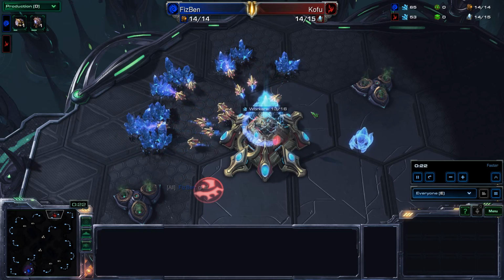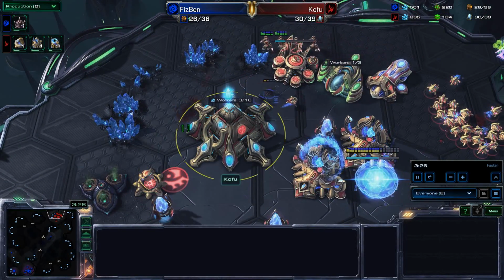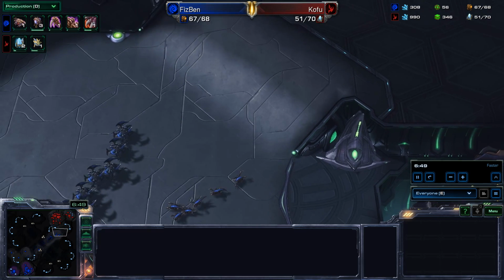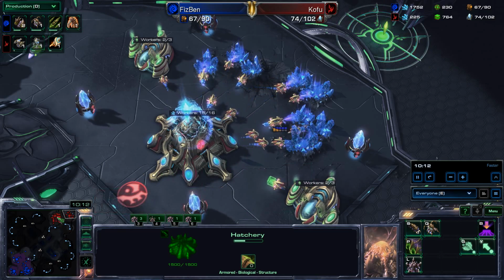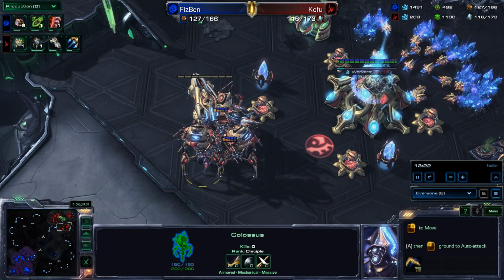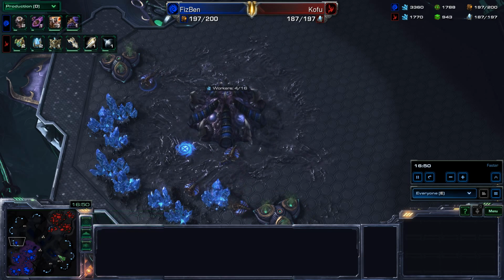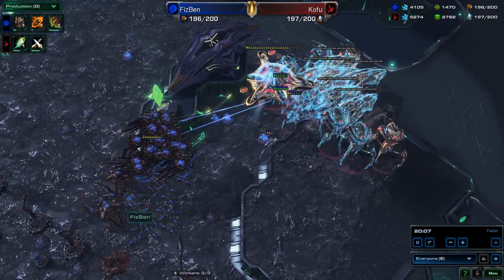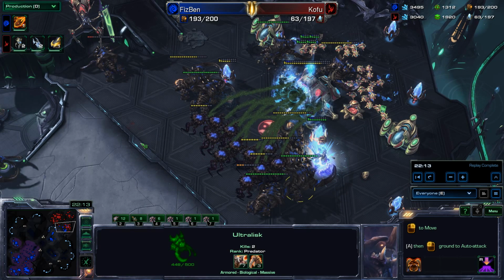StarCraft 2 - Into the Void - FizBen (Z) v Kofu (P) on Dusk Towers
Your weekly Friday Into the Void!

StarCraft 2: Legacy of the Void shoutcasts every day of the week! Blizzard Entertainment gaming at its best! Real-time strategy casts twice a day!